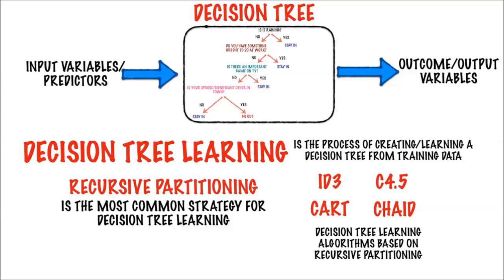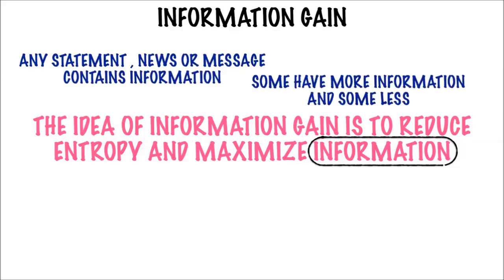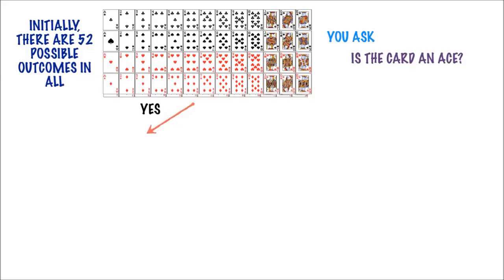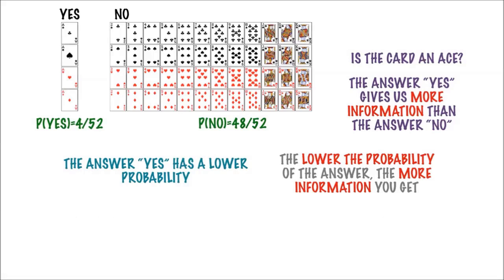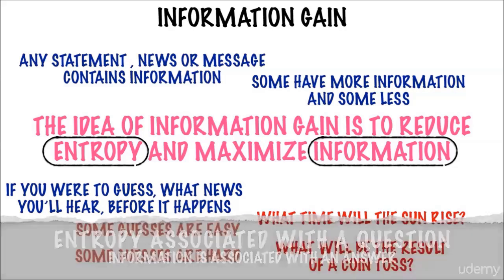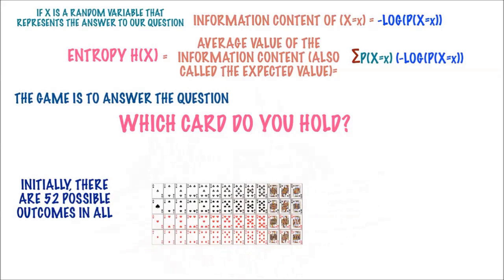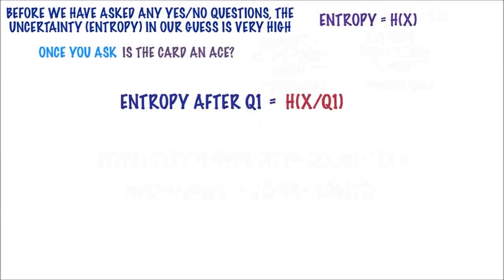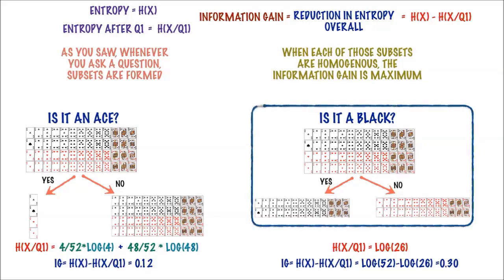22 Branching out Information Gain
22  Branching out   Information Gain